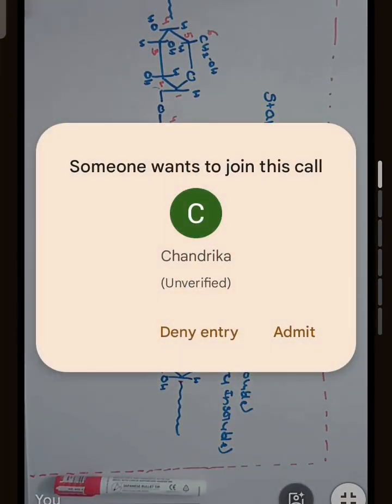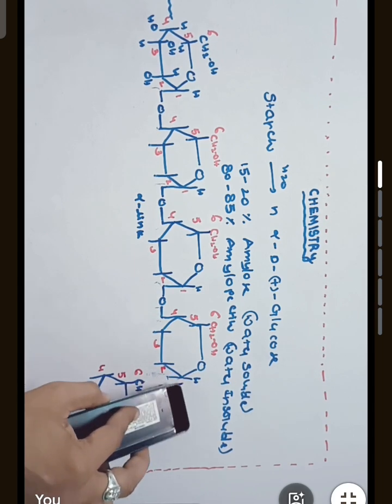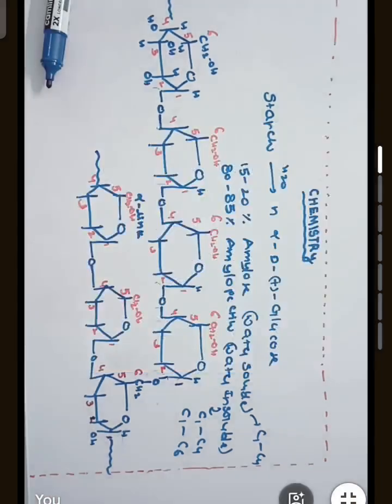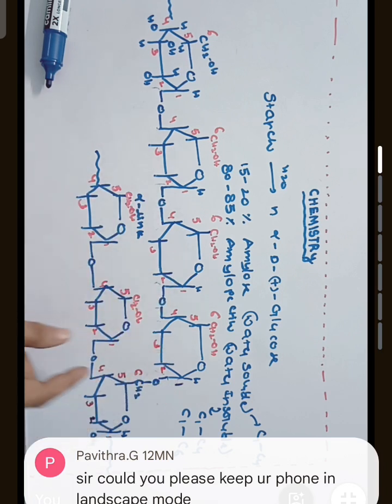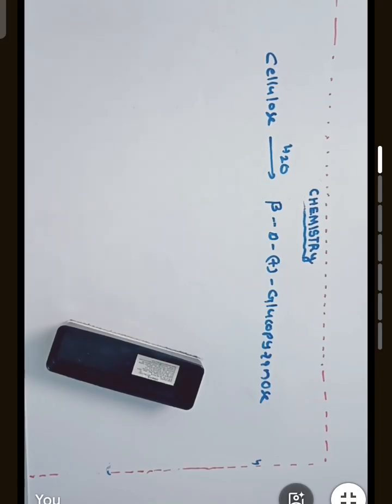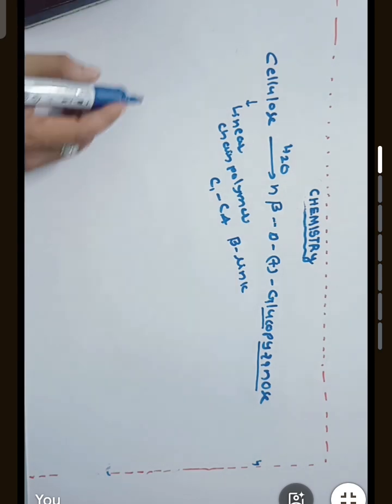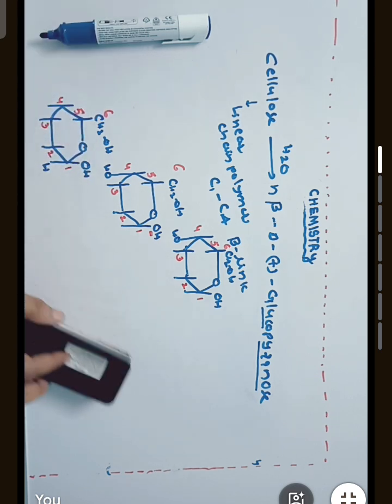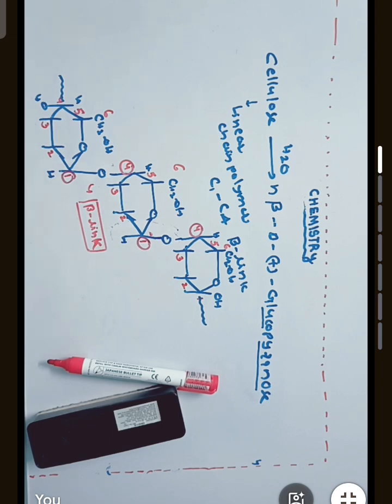POLYSACCHARIDES CHEMISTRY (BIOMOLECULES) CLASS